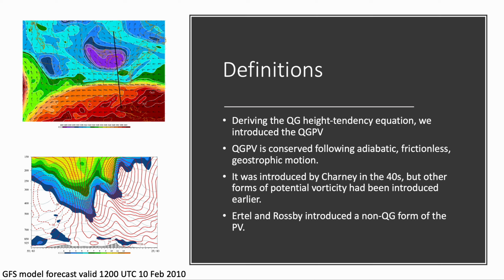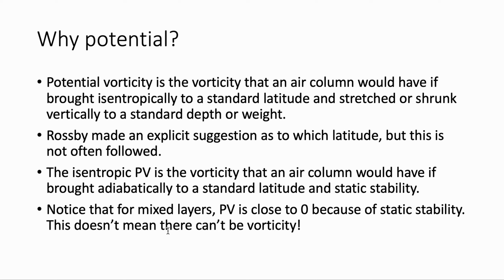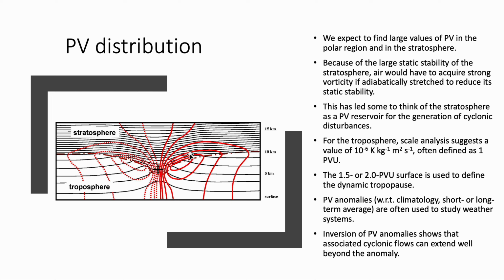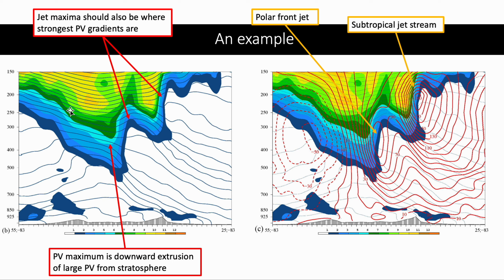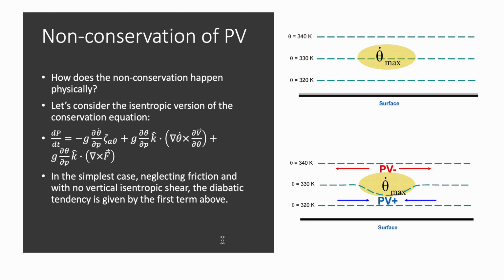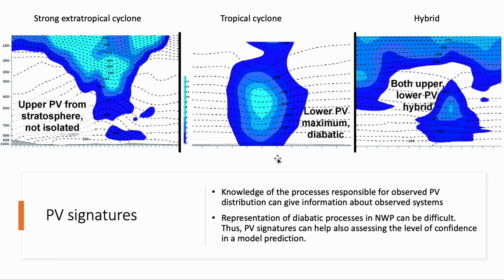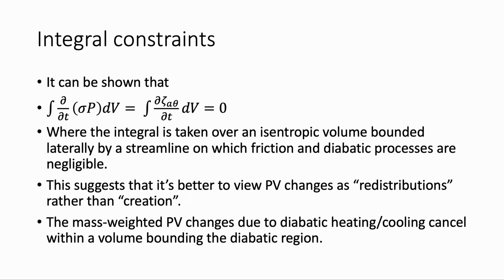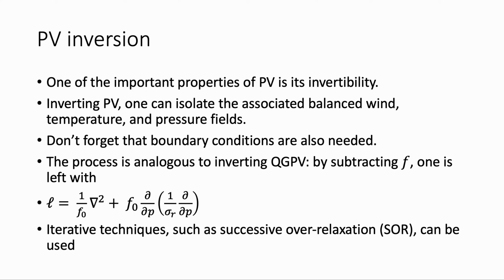ATMO 412 - The potential vorticity framework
In this lecture, we introduce the concept of potential vorticity, and we discuss its use through a number of case studies.